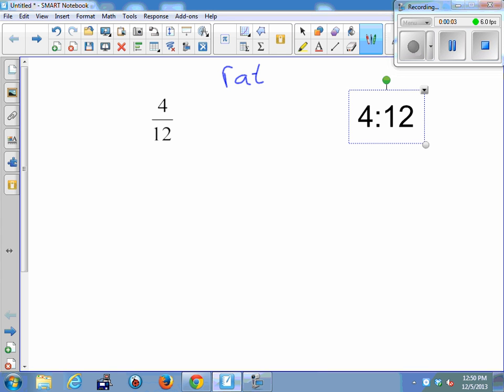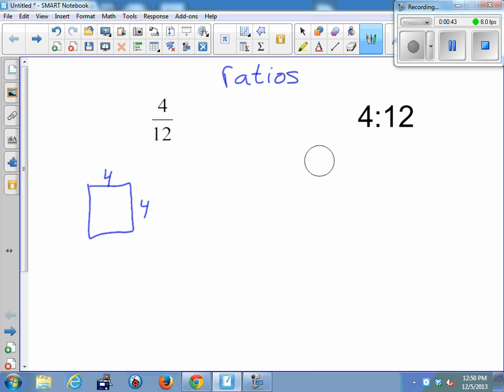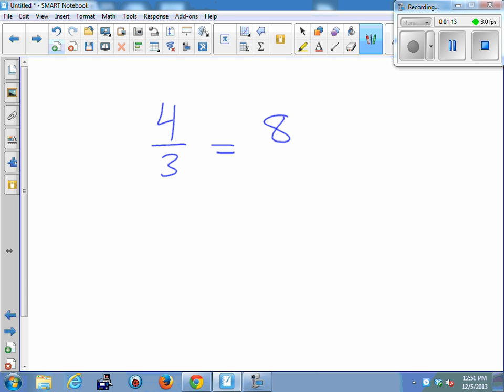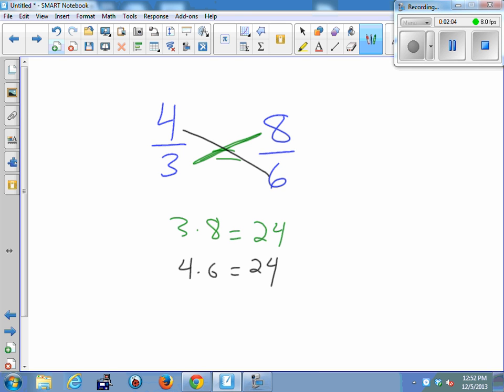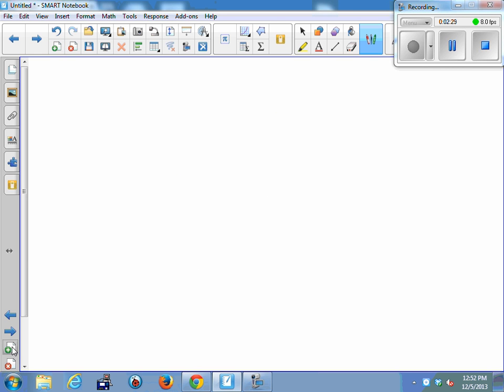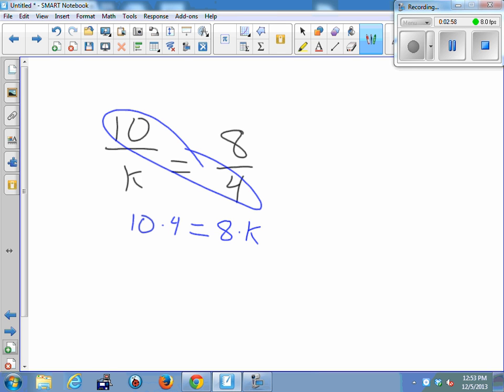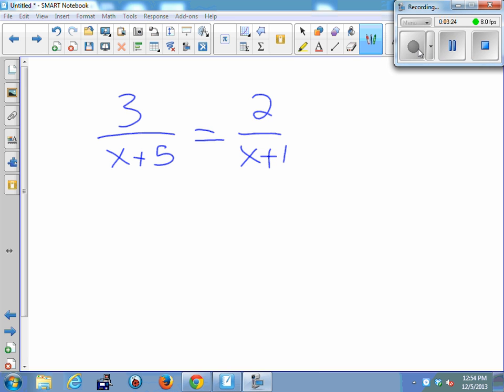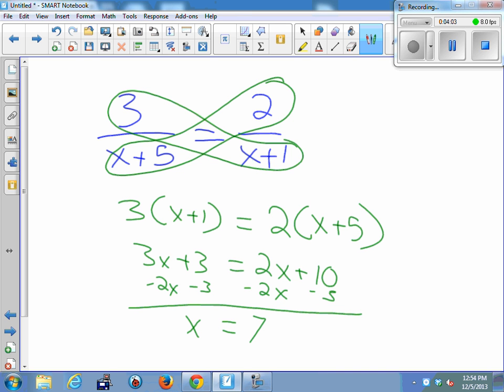Ratios and Proportions